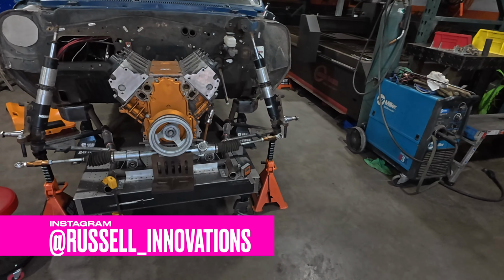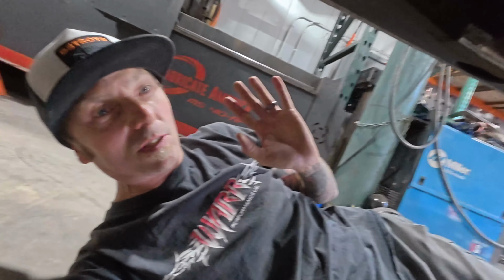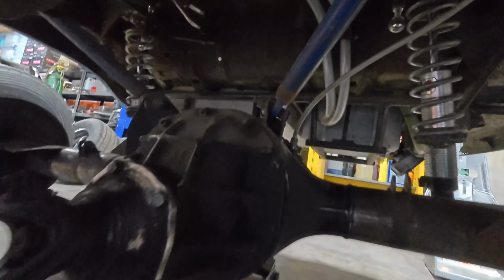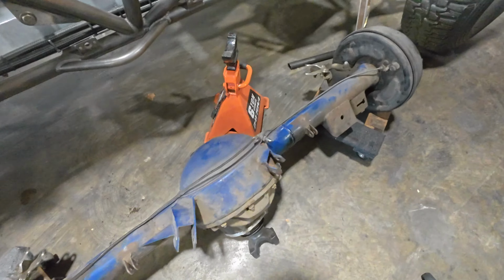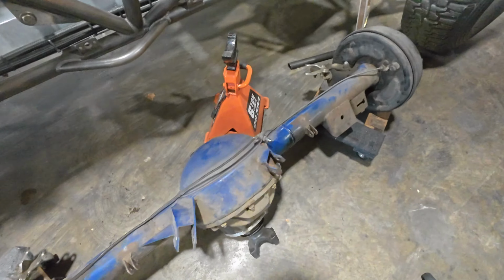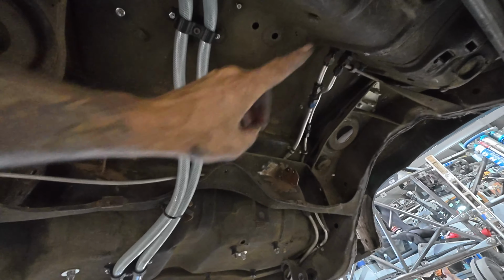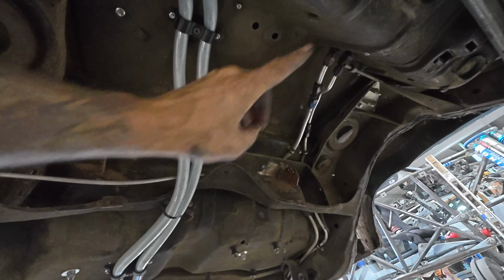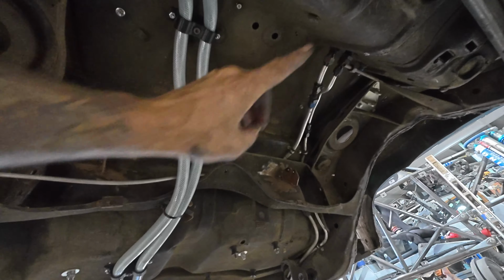Maliboom Front Suspension Progress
The stickers are whatever you can afford. Make a donation and include a name and address in the notes section and I'll send you the Monster Maliboom sticker for helping me out!

Thank you Bomb Squad!

Stickers @socalstickerkingz on Instagram
@kpfabandtune on Instagram

00.00.00: Introduction and setting the scene in the workshop.

00.02.49: Inspecting the progress on the project with the main tube, cross tube, and mounts for the rack.

00.04.57: Removing the rear end and discussing the modification plans.

00.07.36: Planning and discussing cutting out a piece of the frame for modifications.

00.08.36: Cutting out a cross riv in a 64 Chevelle for modification.

00.09.40: Continuing to work on cleaning off the frame for modifications.

00.10.54: Wrapping up and leaving for the day.